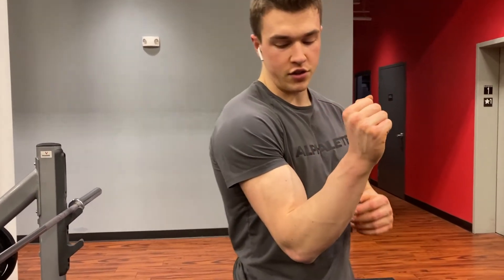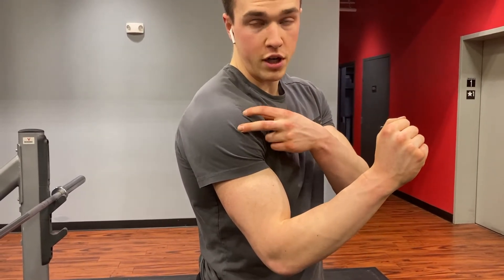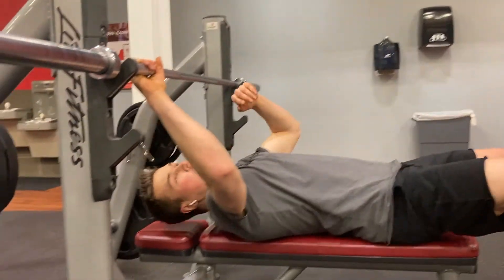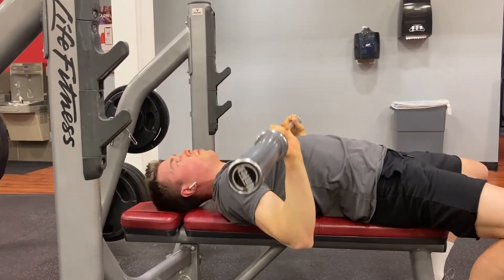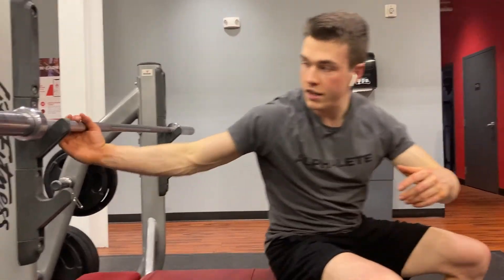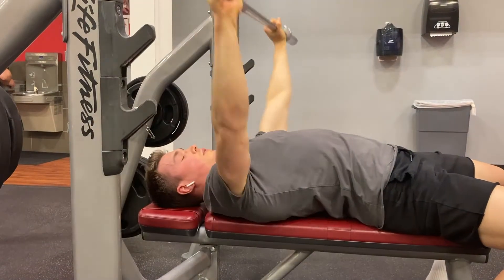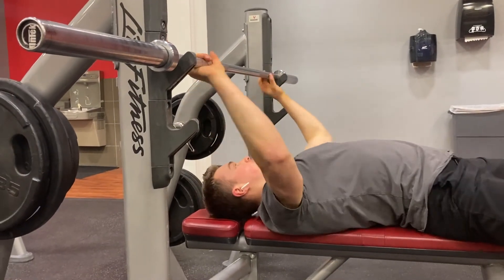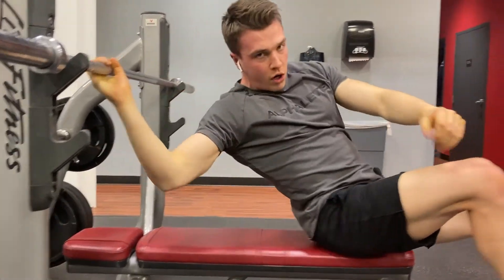BLOW UP YOUR BENCH PRESS USING THIS SIMPLE CUE